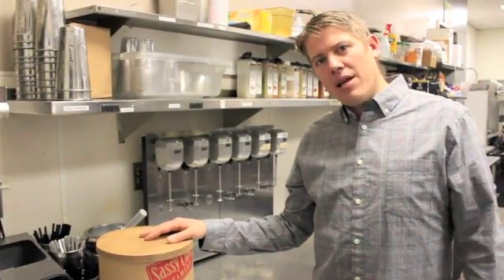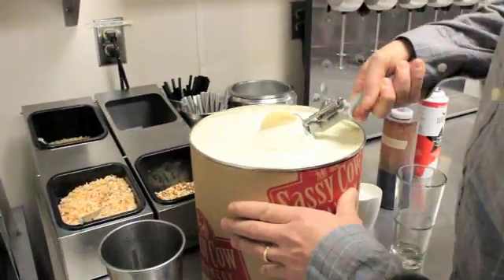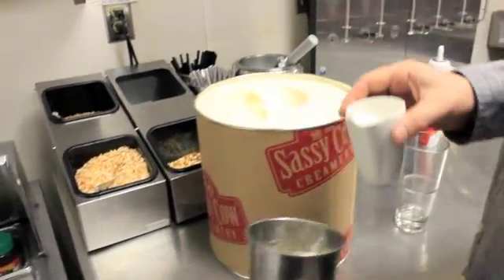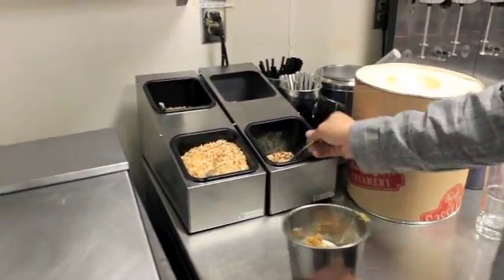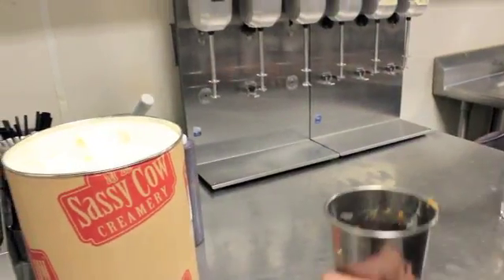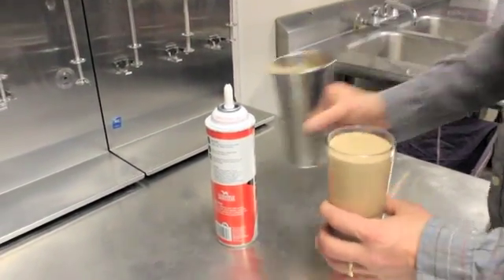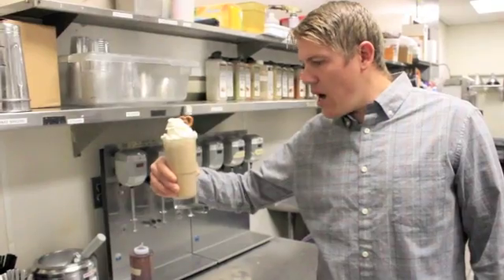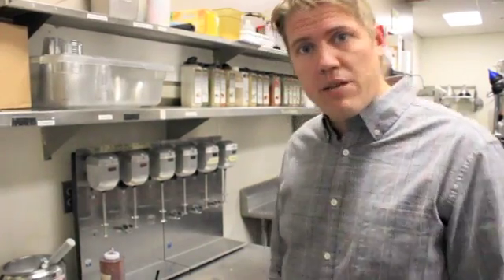COWCAST DLUX Shake makin'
Here we visit with Alex from DLUX to see how they turn our awesome ice cream in to fantastic shakes!